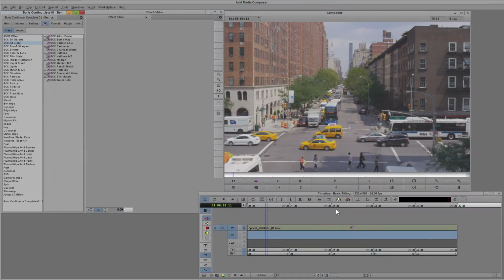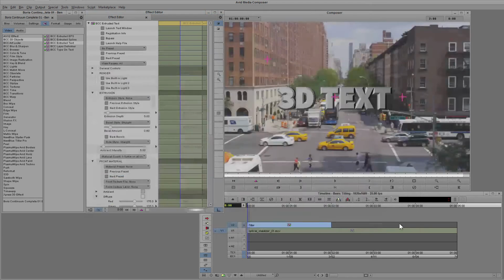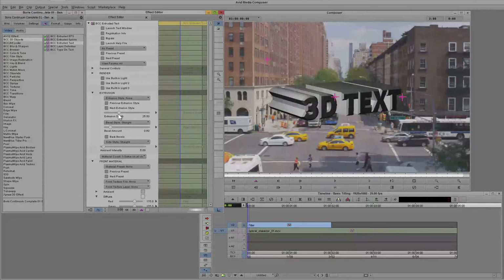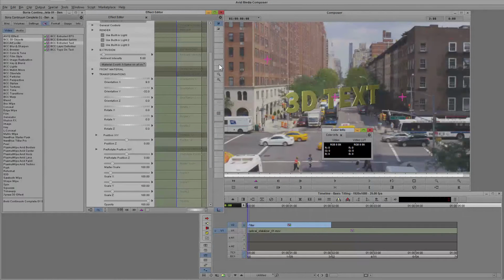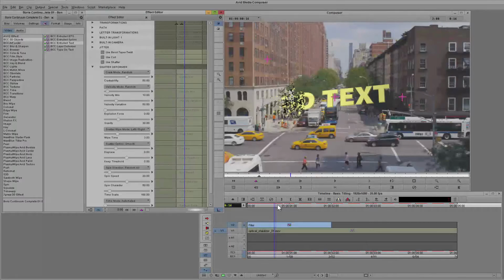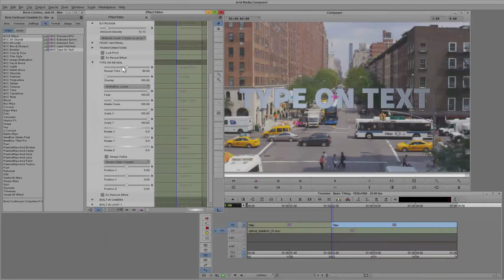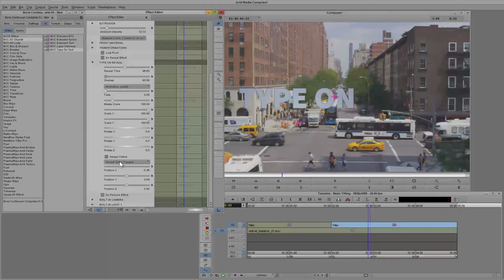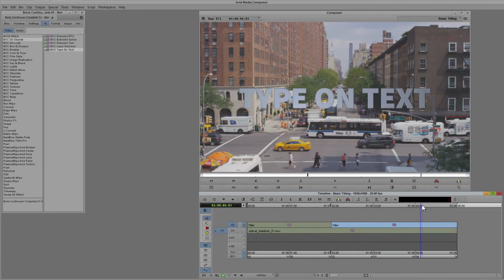BCC Fundamentals: 002 - Basic Titling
BCC Fundamentals is a new training series hosted by Ben Brownlee of Curious Turtle designed to help you quickly and easily get up-and-running with Boris Continuum Complete.

Chapter 002 – Basic Titling

Creating and adjusting BCC Extruded Text
Adding a built-in 3D Transition
Working with 3D Type on Text
Customizing and saving the effect

Learn more about Boris Continuum Complete plug-ins! The BCC Fundamentals training series is presented in the Avid Media Composer interface, however the training is also applicable for the following hosts: